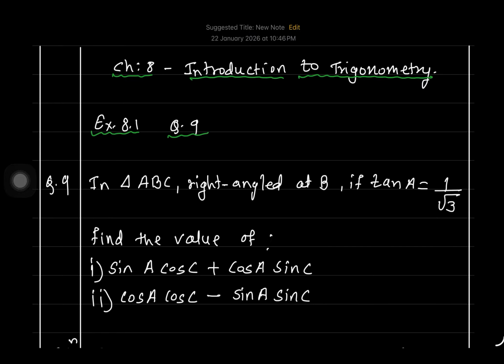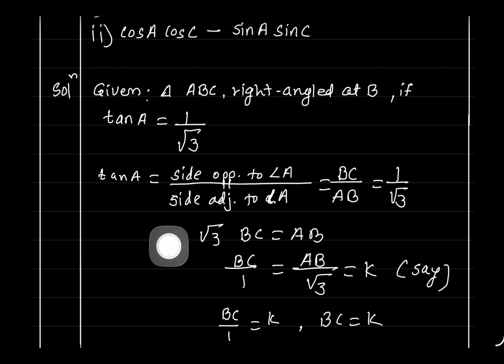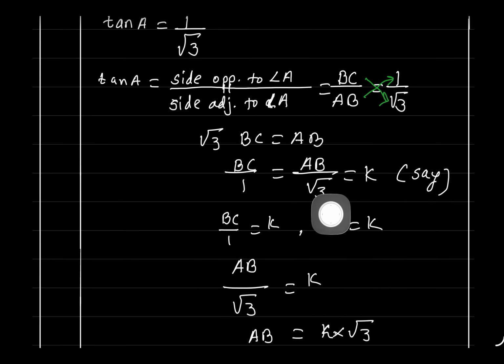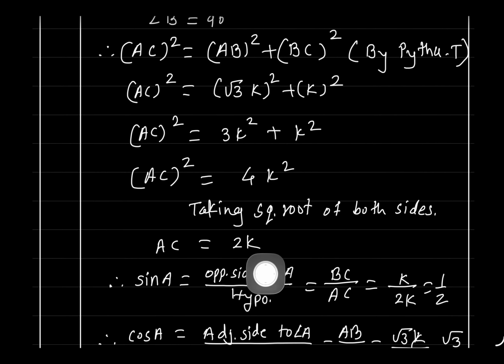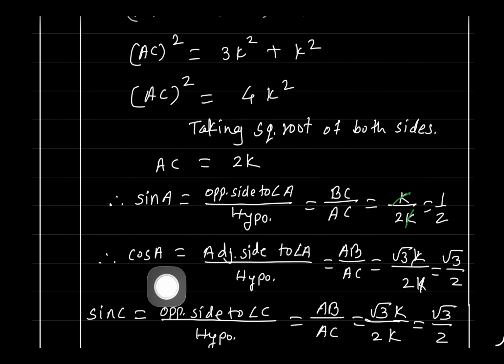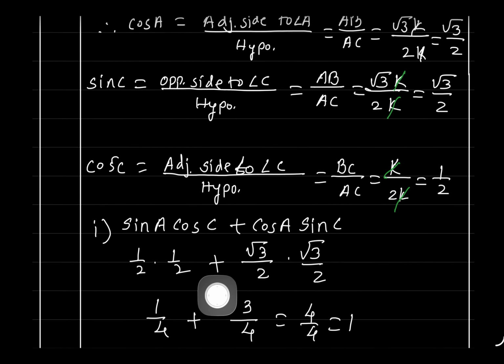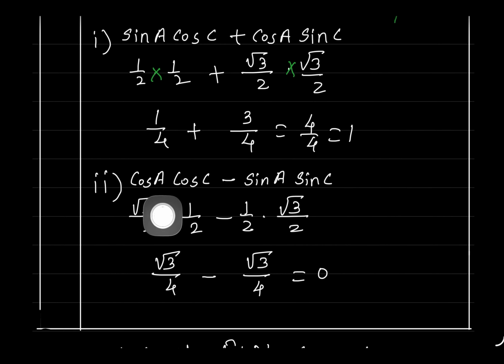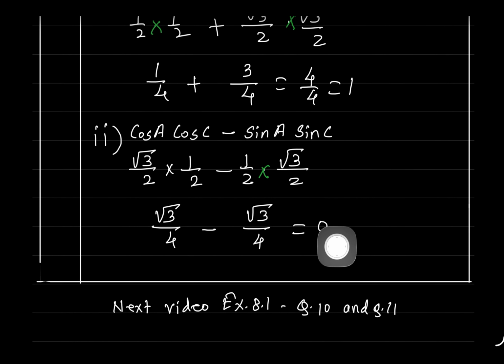CBSE Class X Ch:8 Introduction to Trigonometry (Ex. 8.1 Q9)